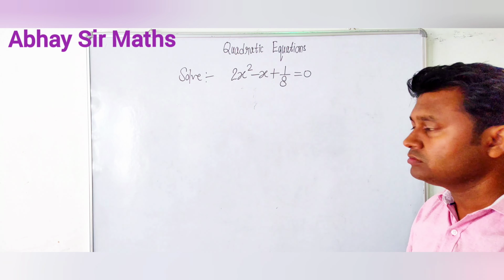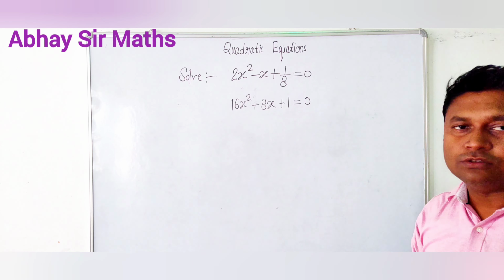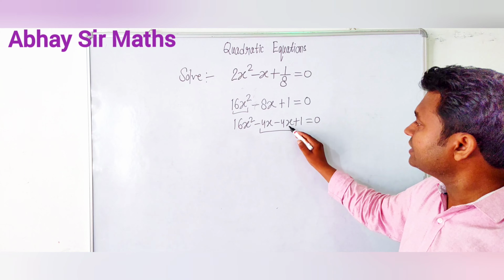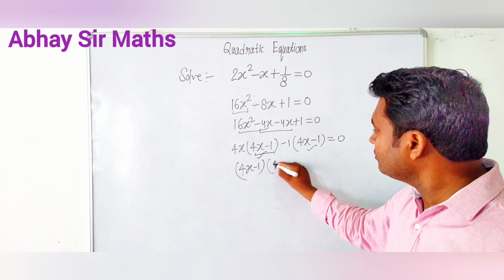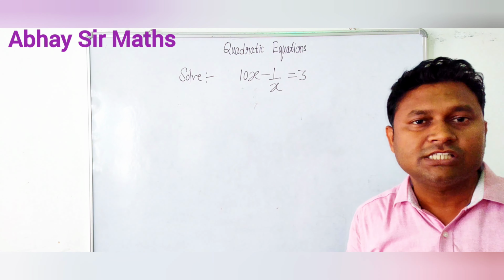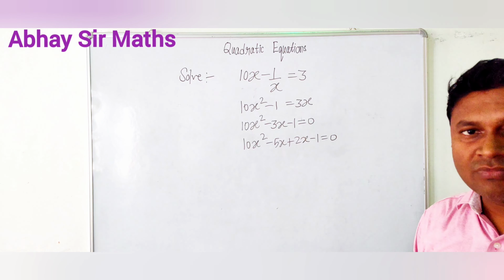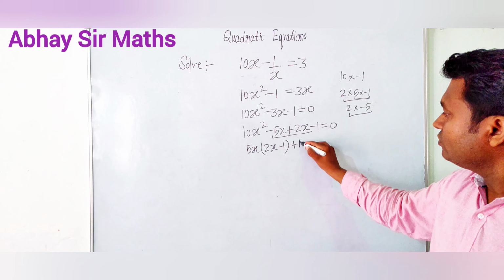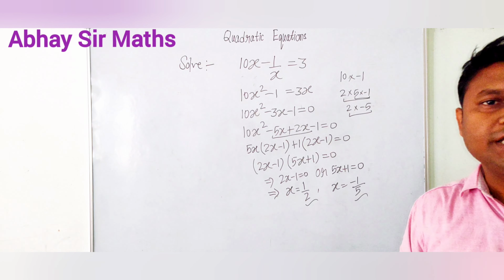Quadratic Equations Class X Maths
quadratic equations@abhaysirmaths